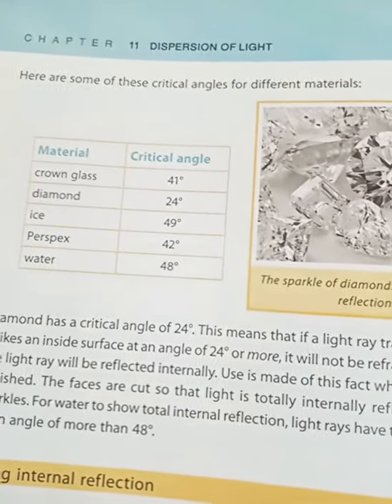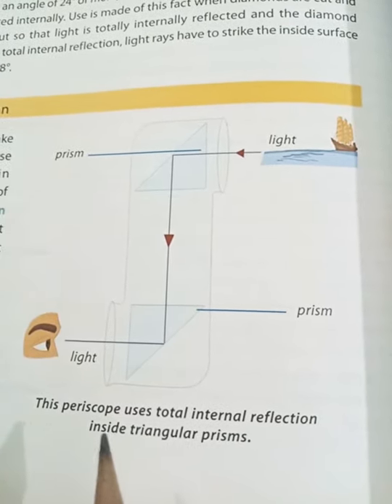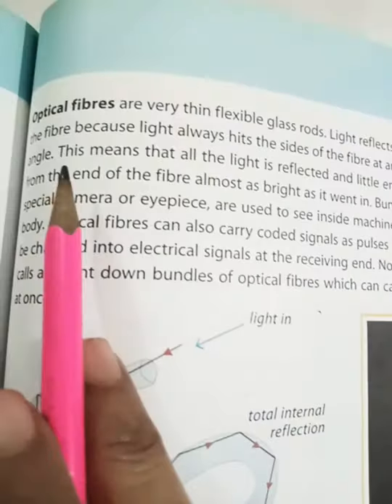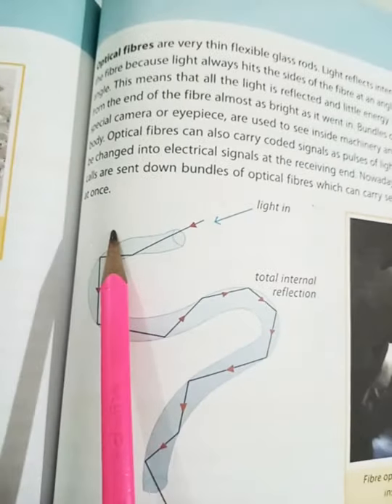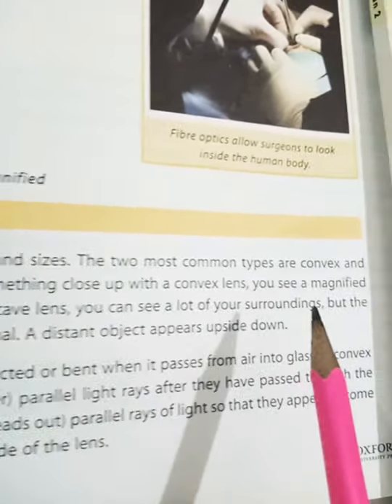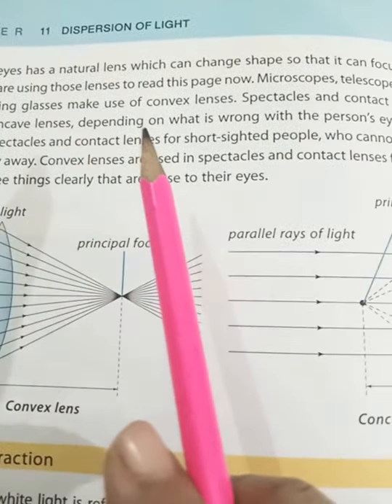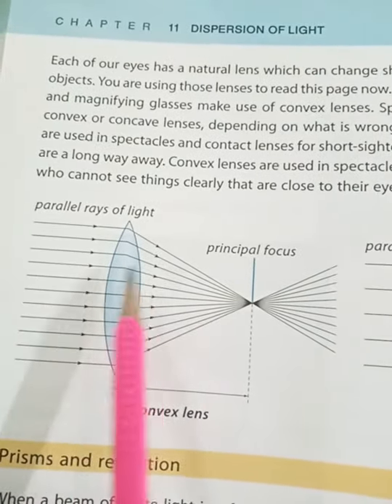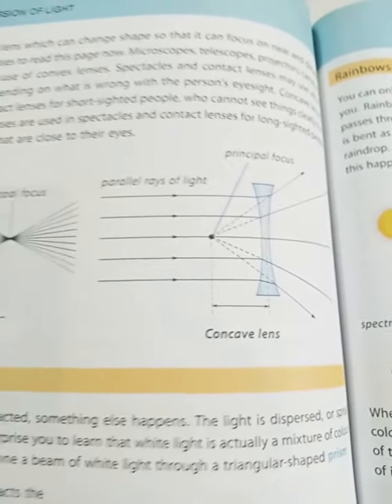Oxford primary science Reading & Explanation chapter 11 * Dispersion of light 🕯️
Grade 7 Science book 📚 pg 136_138

Oxford primary science
Reading & Explanation
chapter 11